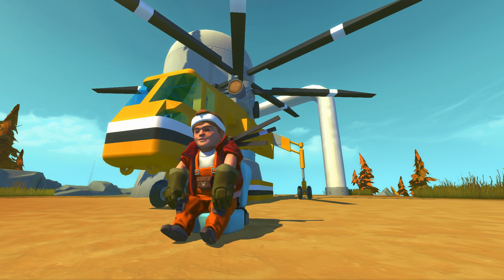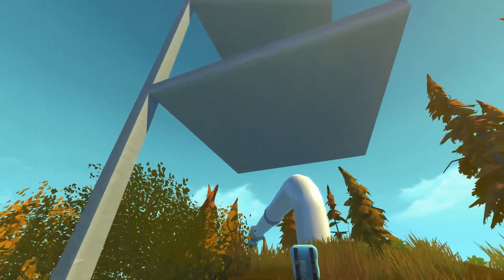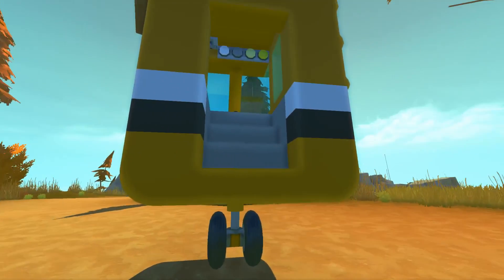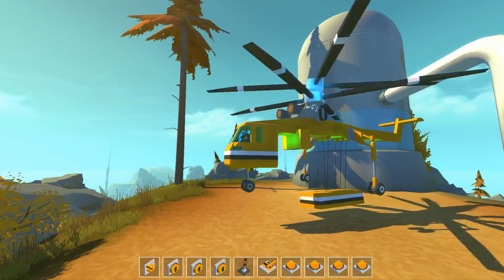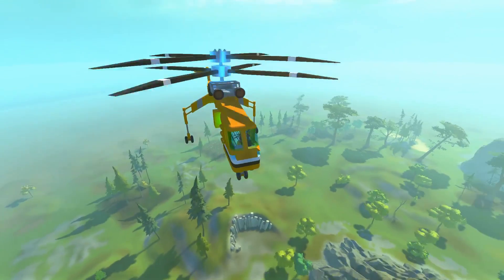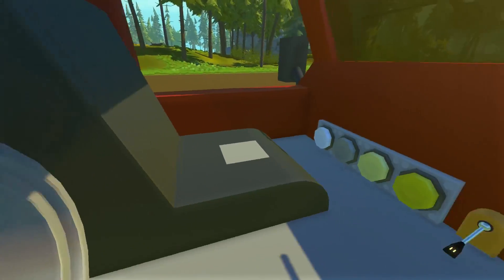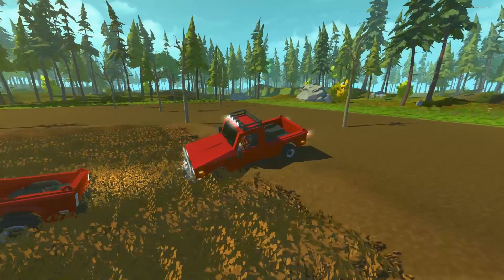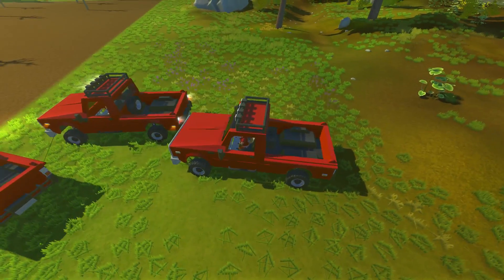NEW ROPES MOD! - Sky Crane Helicopter and Truck Towing! - Scrap Mechanic Creations! - Episode 164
A cargo helicopter and a tow truck with new ROPES MOD!

In today's episode of Scrap Mechanic Creations! we're checking out a new mod on the workshop! The Ropes Mod adds a new dimension to the game by allowing us to connect objects from two points! We'll be checking out a Sky Crane Helicopter that can air lift cargo and there's also an awesome tow truck with a rope winch!

- WORKSHOP -
Ropes Mod

- THE GAME -
Scrap Mechanic